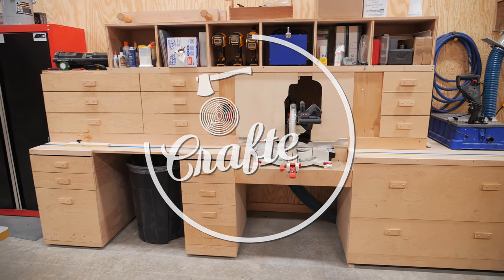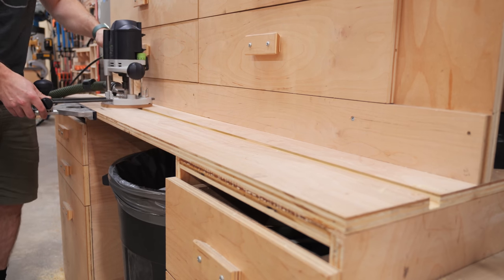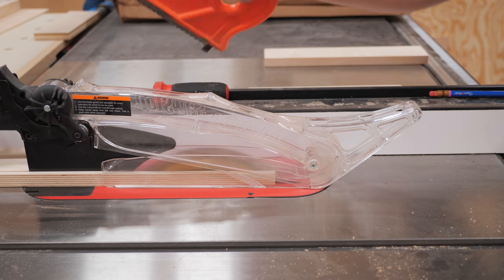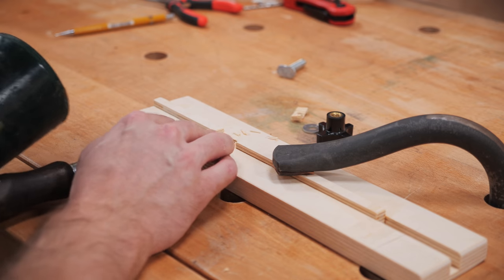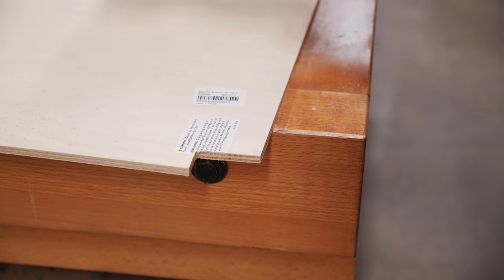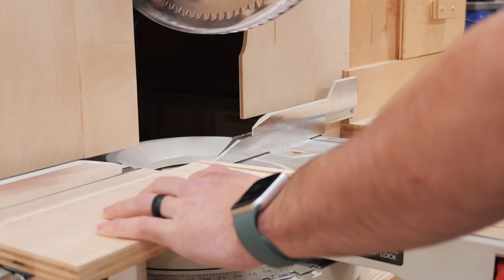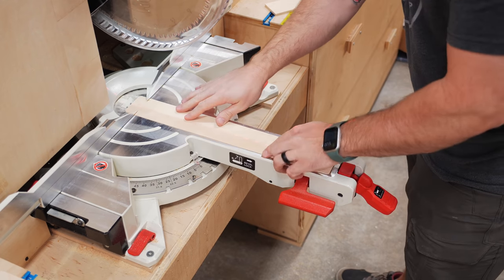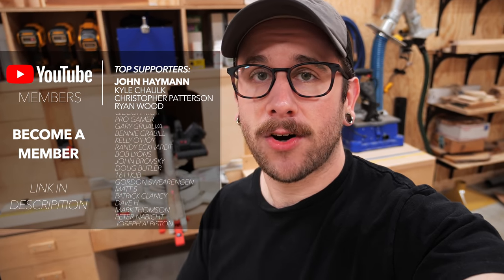3 BIG Miter Saw Station Upgrades! Stop Block, Dust Collection & Zero Clearance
Learn how to add a t-track stop block to your miter saw station, plus covers for your dust collection hood and a zero clearance insert plate! These upgrades to my miter saw station have been a long time coming! // Learn more about the JET 12" Sliding Miter Saw

CA Glue

🟨 Powermatic Drum Sander
Edge Guide
¾” Bit (for routing t-track grooves)

SCRIPT :

My miter saw station build was one of the earliest woodworking projects on this channel and was by far the largest project I had untaken at that point. This miter saw station is based on Jay Bates’ popular design and it has served me well over the last four years.

That said, I never really got it set back up properly after I moved into my new shop about a year ago, and, after receiving this beast of a new miter saw from JET a few weeks ago, I decided it was finally time to give the miter saw station a few upgrades.

These upgrades included adding a t-track stop block system for making more accurate, repeatable cuts, adding removable panels to the saw opening to improve dust collection, and finally making a zero clearance insert plate for the new JET miter saw.

I got started by working on getting some t-track added to the work surface, and this was a fairly straightforward process of routing a few grooves to house the t-track pieces. I used an edge guide to ensure I had a nice, straight groove, and I did have to remove the maple trim on this left side before routing.

I snuck up on the depth and got to my final depth after two passes and ended up with a really nice, snug fit with the t-track just below the surface of the plywood.

I repeated the same process on the right half of the miter saw station, although I don’t really see myself using a stop block on this side very frequently, and then I could route another groove for the peel-and-stick measuring tape.

This tape, which I got from Rockler, is actually made of metal and is just thick enough to catch on boards as I slide them across the work surface, and I figured housing the tape in a shallow groove would also help the numbers keep from being worn off over time.

I initially routed the groove for the tape measure right next to the groove for the t-track, but I realized this wasn’t going to work with the stop block design I was planning to use. Because of this, I needed to re-route the groove, this time routing it about an inch and a half from the t-track groove. That extra groove wasn’t a problem, as it was shallow enough where it wouldn’t cause any issues.

Once again, I repeated the process on the right half of the miter saw station and also cleaned up that maple trim, which had seen better days, while I was at it using my low angle jack plane.

When I went to install the t-track, I realized I had actually mistakenly ordered the wrong type of t-track from Rockler, where I get all of my t-track, and had received pieces with no holes pre-drilled. Because of this, I needed to drill holes for my mounting screws and also countersink the holes so the screw heads would sit flush with the surface of the t-track

Of course, I didn’t have a small enough countersink bit on hand, so I just went ahead and got the t-track mounted in the grooves temporarily before coming back to countersink them later.

Since there wasn’t a ton of plywood left for the screws to thread into after routing the grooves for the t-track, I decided to add a little more strength to the connection by adding some CA glue before screwing down the t-track and this made for a rock solid bond.